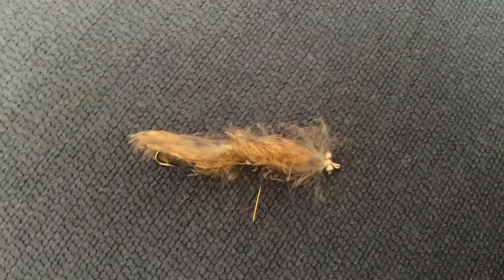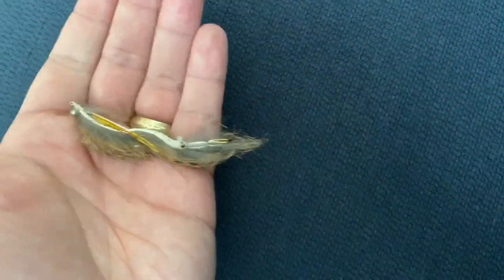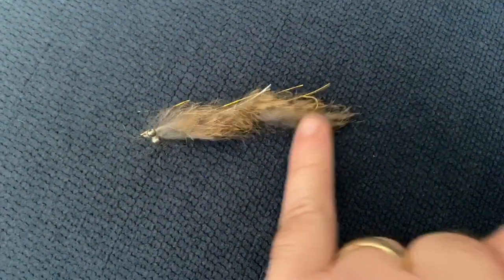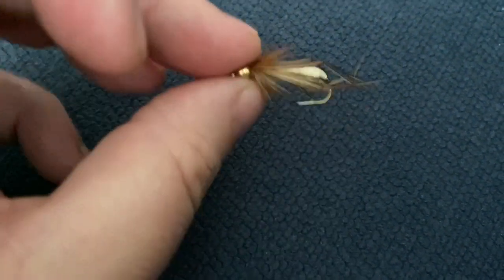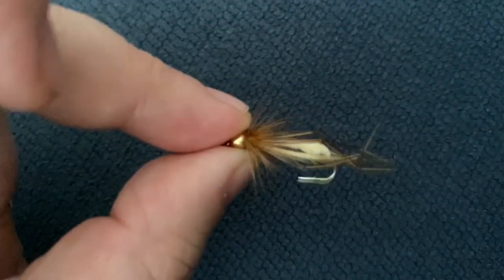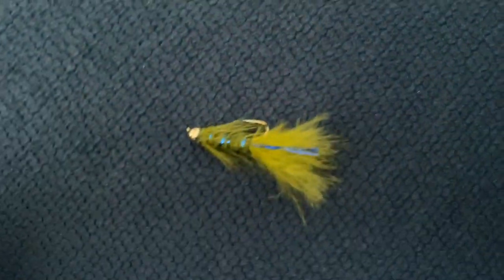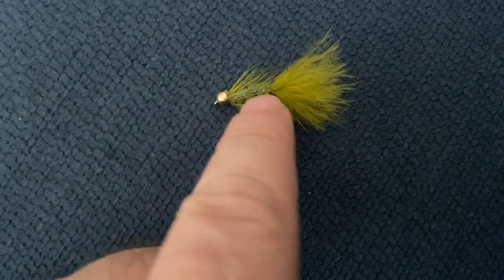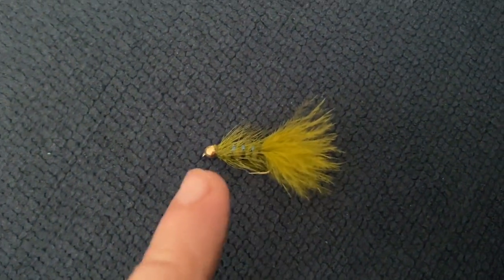Top 10 Trout Flies 2020 - BarryBigPlumsFIshing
This is my channel which is dedicated only to fishing! I decided to make this channel to share my love of fly fishing with the world!

All my top ten flies linked below! if you buy any let them know Barrybigplumsfishing sent you!!

Number 6

Number 10